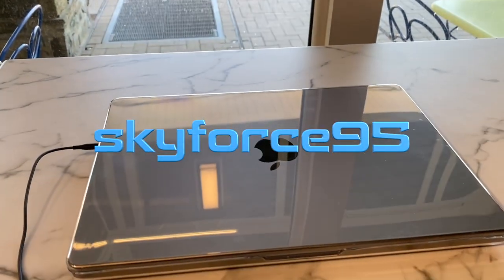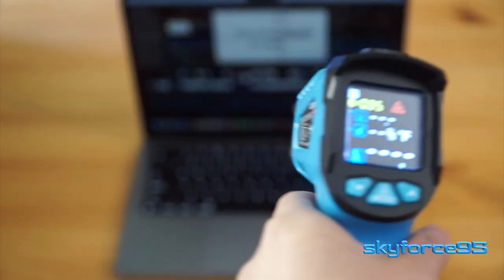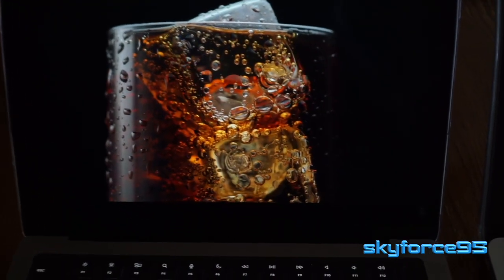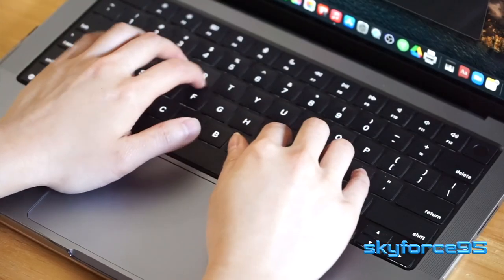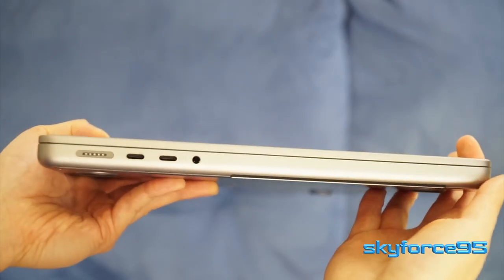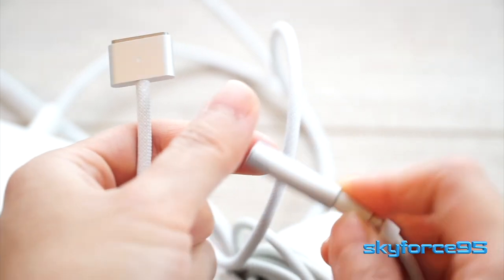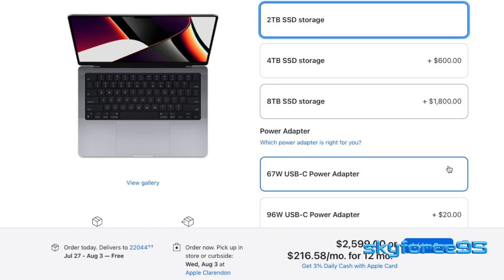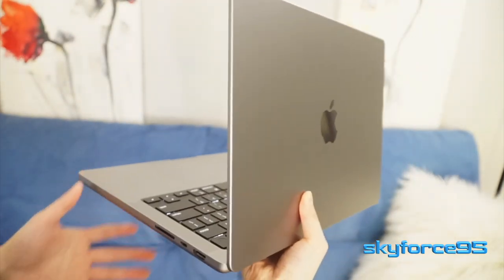Macbook Pro 14in M1 Pro 2021 Impressions - 3 Months Later (The Good)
I share what I like about the 2021 Macbook Pro 14in from the perspective of someone who upgraded from the mid-2012 Macbook Pro 13in without retina display after using it daily for 3 months. The Macbook Pro 14in specs in this video are M1 Pro 8-core CPU, 14-core GPU, 2 TB SSD, 67 watt charger.